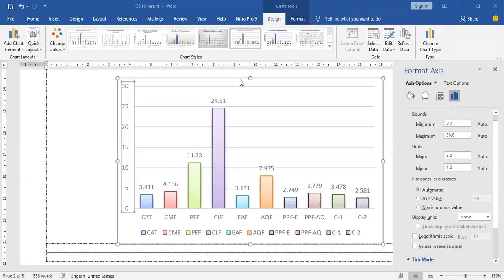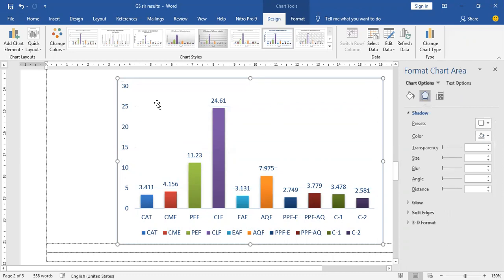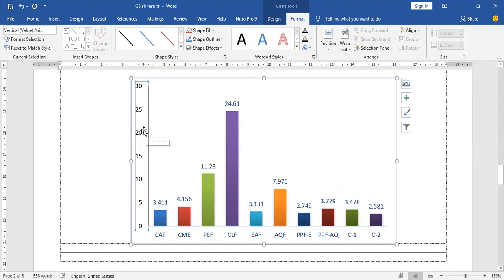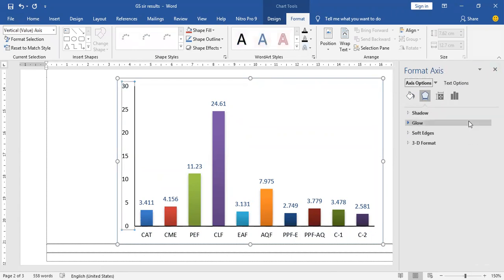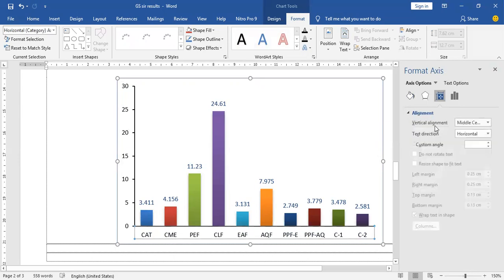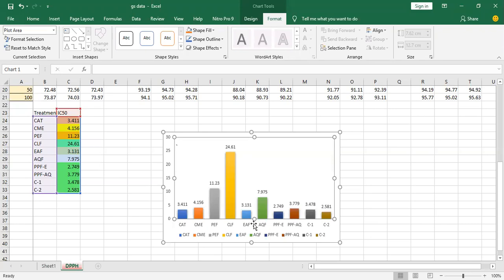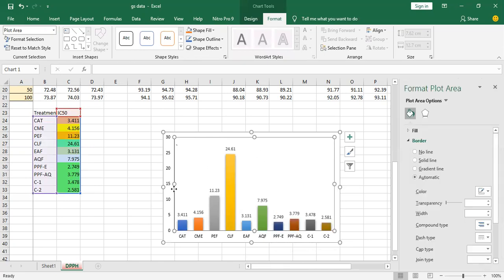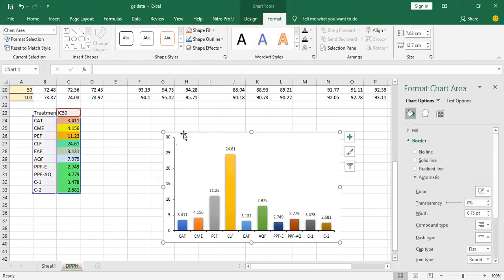How to add tick Marks in the Bar Diagram for Excel and Word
How to add tick  Marks in the Excel  and Word Bar Diagram
Could also be used for the chart